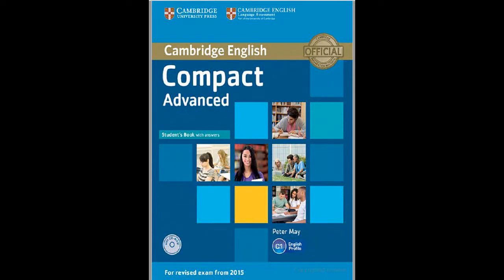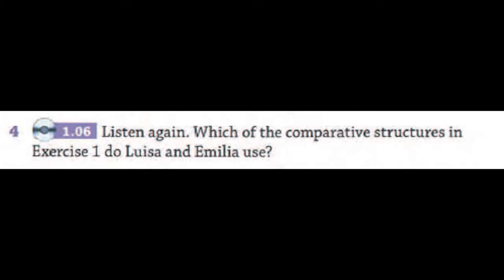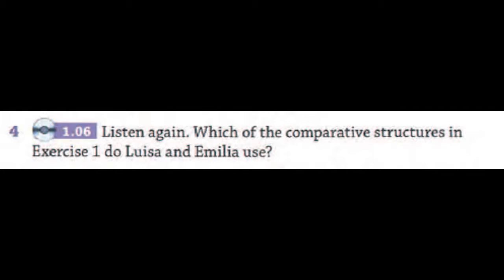CAE Listening Lesson 6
Compact Advanced SB(U2)006,p21

English tests are worldwide recognised as an effective instrument to proof English language skills, either for educational or communicative purposes.

English, First Certificate in English, Certificate in Advanced English,  and more English Exam, English Test, Speaking English Test. English Plus10 (PET Preliminary English Test | Speaking Full Video)

All materials are extracted from CAMBRIDGE ENGLISH LANGUAGE ASSESSMENT. This reproduction is intended for students practice only.